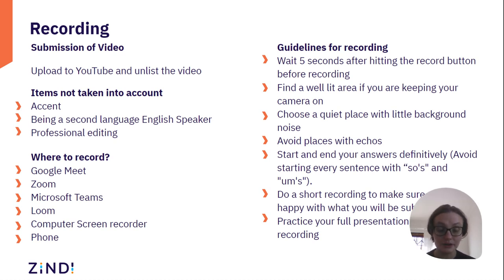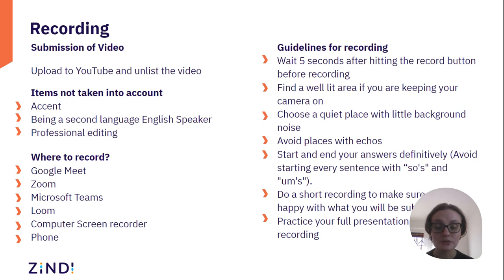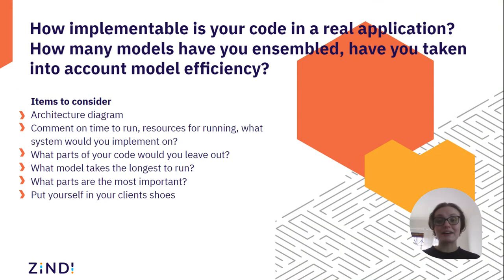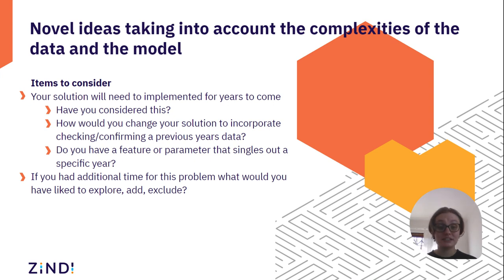Video Submission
Watch this tutorial on what to submit if you are required to submit a video if you are in the top 10 at the end of a competition.